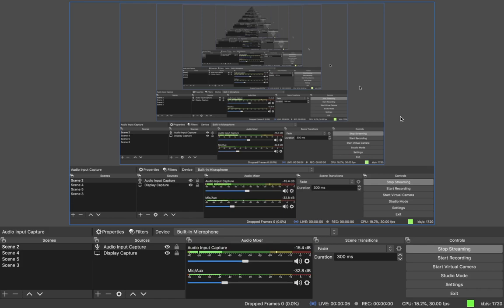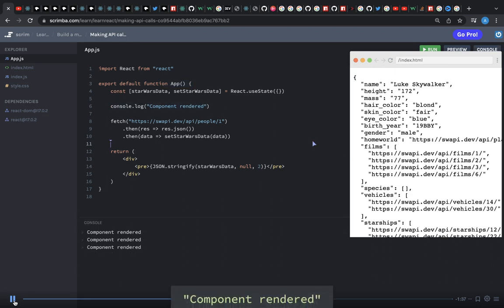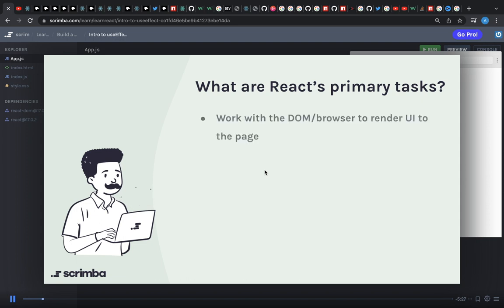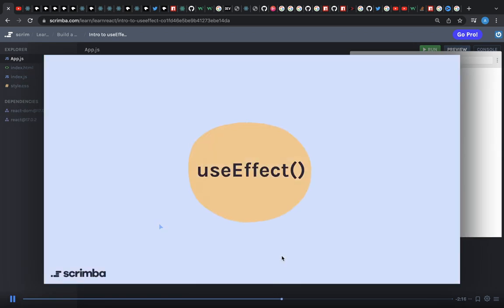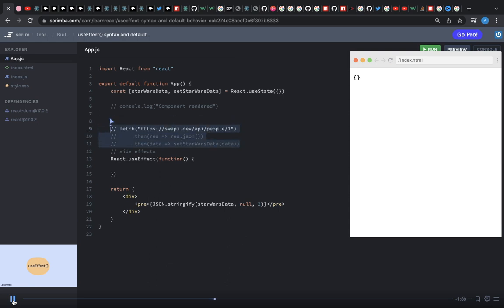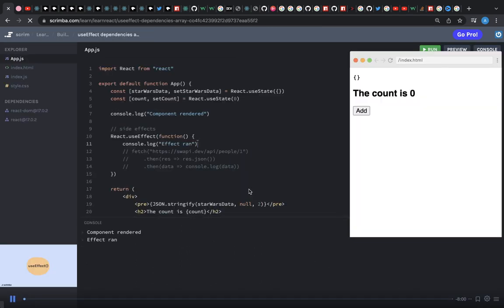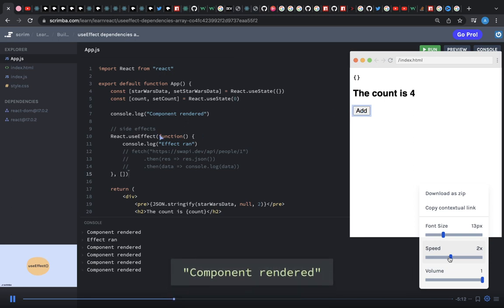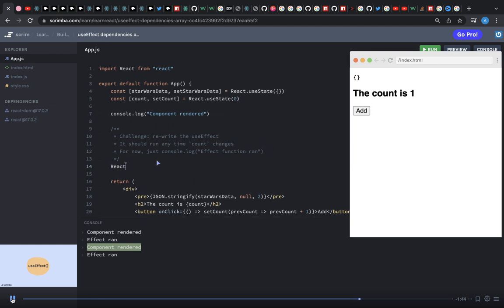scrimba part - 9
In this one I was really tired tbh -- Watch live